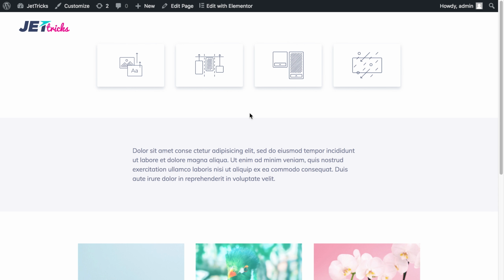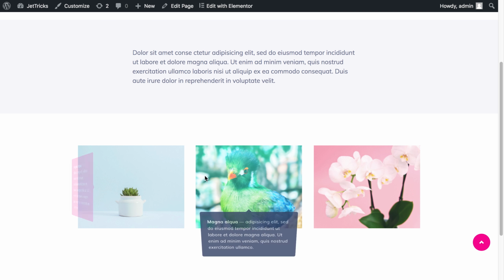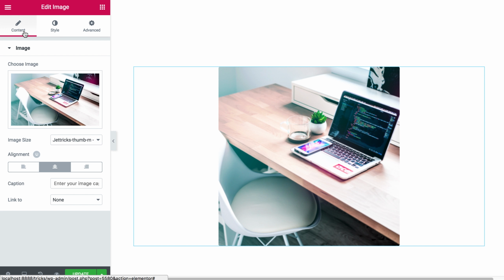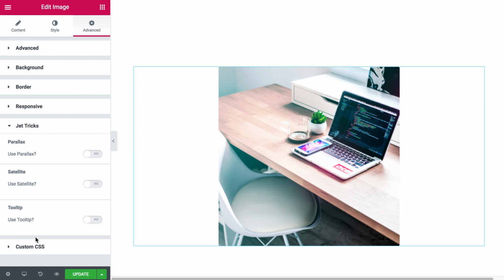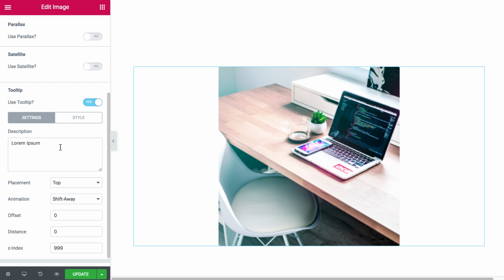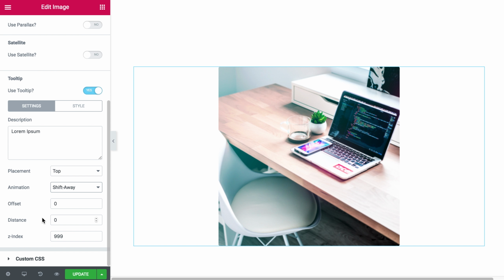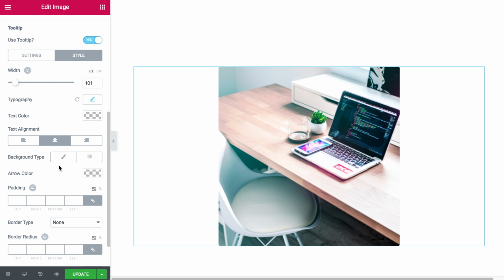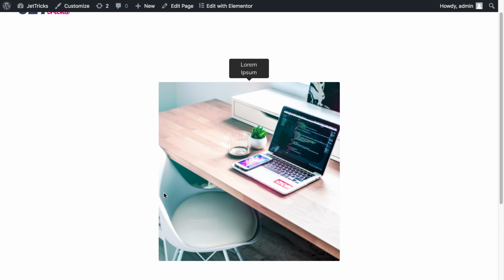How to Use Tooltip Effect to Add Tooltips to Widgets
This video overview explains the detailed process of creating tooltips with JetTricks Tooltip widget. Using this widget you’ll be easily adding eye-catching tooltip markers to the images in order to highlight all the necessary details.